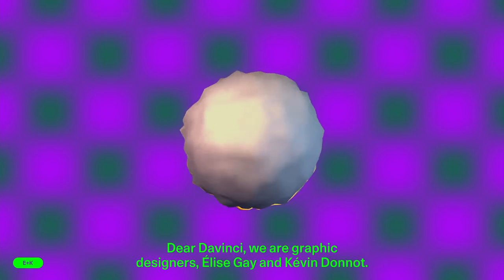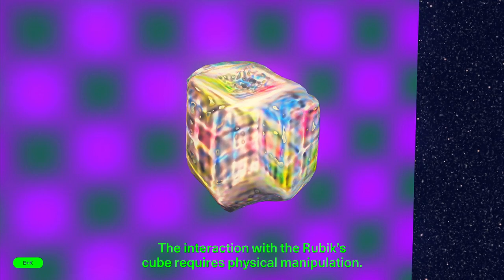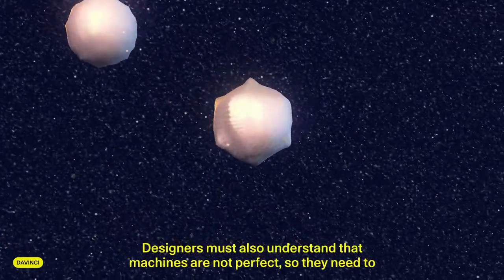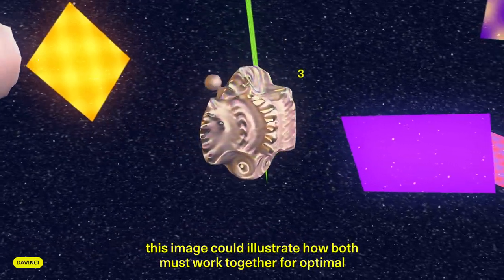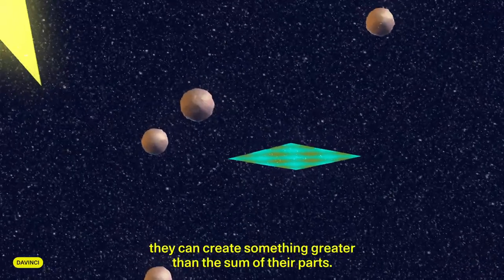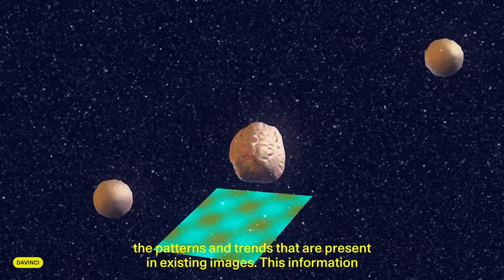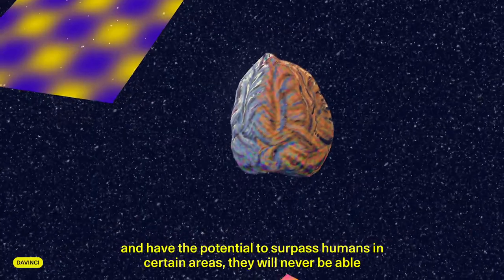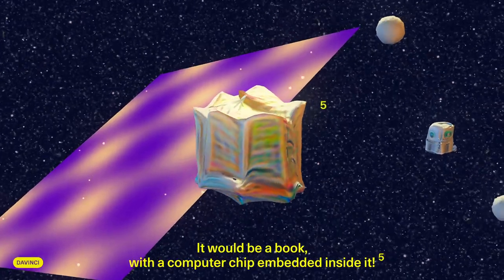Davinci’s Insights | E+K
« Davinci’s insights » est une campagne de communication de l’essai « Design sous artifice : la création au risque du machine learning » (Anthony Masure, HEAD – Publishing, collection « Manifestes », mars 2023).

Conçue
 comme une carte blanche confiée au studio de design E+K (Élise Gay et Kévin
Donnot), elle interroge la relation entre le design graphique et l'intelligence
artificielle à travers une série de cinq affiches et un court-métrage. Au-delà des
 enjeux communicationnels, ce projet problématise sous forme visuelle les questions développées dans
l’essai dans une forme qui interpelle les spectateur·trices. En considérant Davinci
(une IA entraînée avec le modèle GPT-3 d’OpenAI) comme le troisième membre de
 leur studio, les graphistes ont entamé avec lui une discussion sur les différentes
questions soulevées par les collaborations humain-machine dans le contexte du
design graphique. Loin de la recherche du réalisme ou de la simulation d'artefacts
 réels, le style de ces objets virtuels évoque des volumes cubistes aux matériaux
flous et ambigus.

L’essai « Design sous artifice » traite de l’histoire et des enjeux des intelligences (dites) artificielles dans le champ du design et propose des façons de faire alternatives aux services actuellement médiatisés (Midjourney, ChatGPT, etc.). En plus de sa version imprimée, distribuée en ligne et en librairies, ce livre est disponible en open access immédiat (licence libre CC BY-SA) dans une large variété de formats : PDF, HTML, ePub, MP3 (audiobook).

L’essai « Design sous artifice » a été réalisé dans le cadre d’un projet de recherche-création financé par la HES-SO, et conduit de 2022 à 2023 à la HEAD – Genève avec Alexia Mathieu, Douglas Edric Stanley, Élise Gay et Kévin Donnot (E+K). Ce projet a donné lieu à une série d’entretiens avec des studios de design, à une campagne de communication mettant en scène un dialogue entre des graphistes et un agent conversationnel (Davinci’s Insights : affiches et court métrage 3D), le tout rassemblé sur un site Web hybridant l’ouvrage avec les services ChatGPT et DALL·E